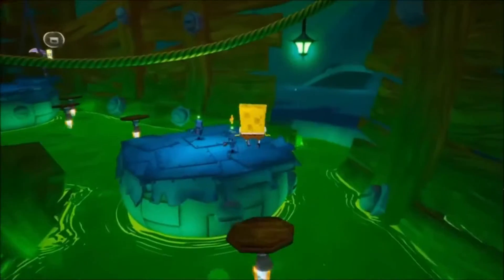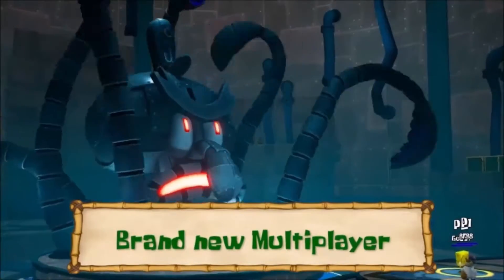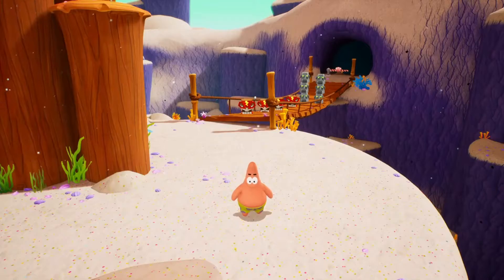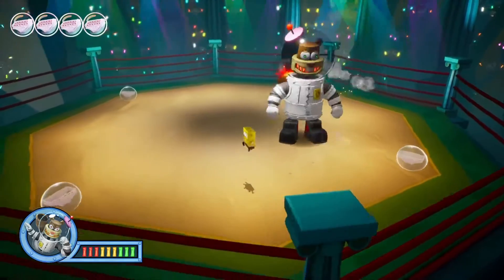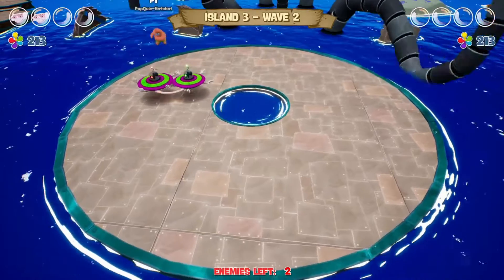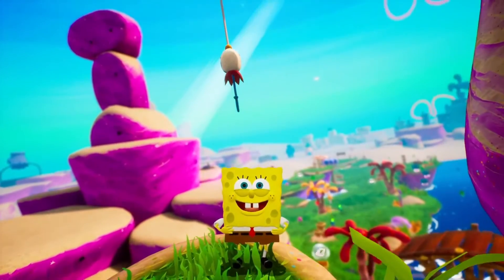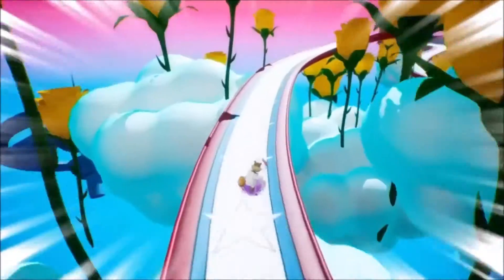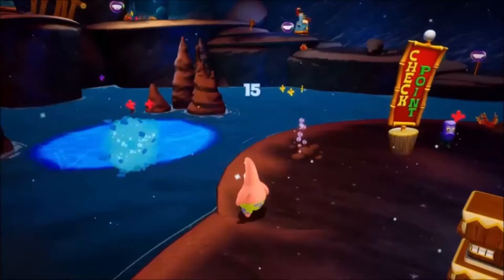SpongeBob SquarePants: Battle for Bikini Bottom - Rehydrated Review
Let us discuss the future of the next generation of consoles, including the Nintendo switch, ps5 & xbox series x. in today's discussion, we will review. Spongebob Squarepants Battle For Bikini Bottom Rehydrated in this next generational console war!